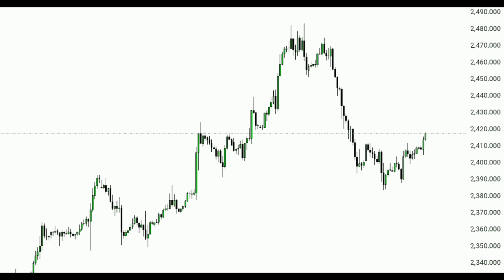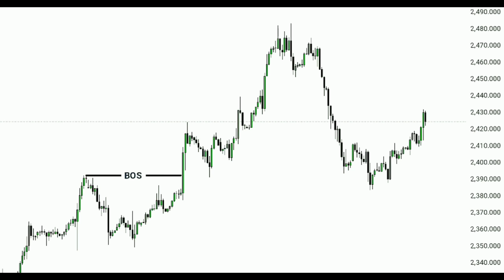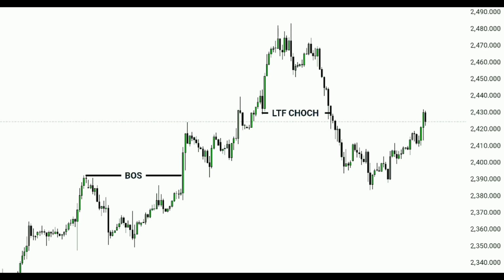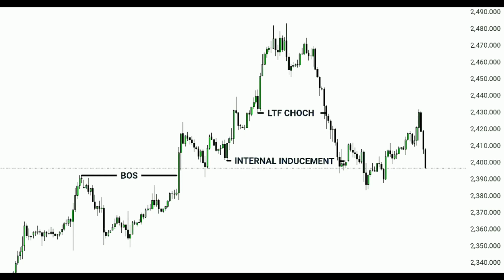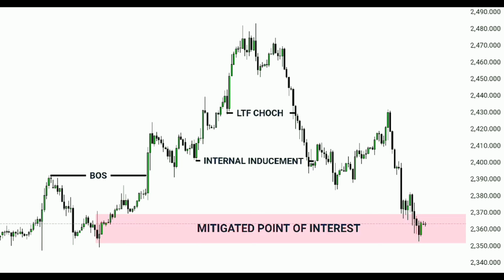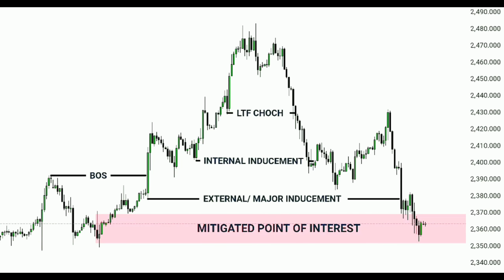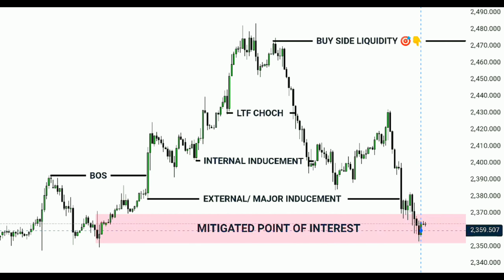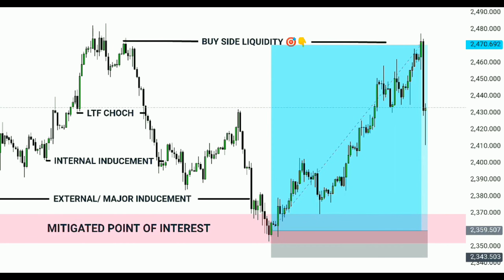📈SMC EXPLAINED WITH SIMPLE STRATEGY 📉 || Beginners Guide 🎯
Smart Money Concept, Institutional Trading Strategy, Liquidity Grab, Break of Structure, Change of Character, Order Block Trading, Buy Side Liquidity, Sell Side Liquidity, Price Action Trading for Beginners
This chart is a complete Smart Money Concept trading model explained step by step in simple language for beginners. In this breakdown, you will clearly understand how institutions move the market and how liquidity controls price direction.
The chart starts with a clear bullish break of structure, showing buyers taking control and pushing price above previous highs. This break confirms strength and attracts retail traders into buying positions. After that, the market forms a low timeframe change of character, which is the first sign that momentum is slowing down. This shift warns traders that a possible reversal may be forming.
Price then creates internal or minor inducement. Small pullbacks and short-term highs encourage retail traders to enter in the wrong direction. These small moves build liquidity. After collecting enough liquidity, price sweeps the major low. This is called external or major inducement. Many stop losses get triggered, breakout sellers enter late, and fear increases in the market.
Once liquidity is taken, price reaches a mitigated point of interest, also known as a demand zone or order block. From this area, a strong bullish displacement happens. This confirms institutional buying activity.
The buy trade execution model in this chart follows a professional structure: Liquidity sweep → Reaction from demand zone → Break of minor structure → Pullback entry → Target at buy side liquidity.
Buy side liquidity is clearly visible at the equal highs. That is where stop losses of sellers are placed. Price naturally moves toward these liquidity pools.
This video explains institutional price action, liquidity manipulation, market structure shift, inducement theory, and how to trade like smart money instead of retail traders. If you are a beginner in Smart Money Concept trading, this detailed breakdown will help you understand how price moves from liquidity to liquidity.
Learn to stop chasing breakouts. Learn to wait for confirmation. Learn to trade with structure and patience.
Smart money leaves clues on the chart. You just need to understand how to read them.